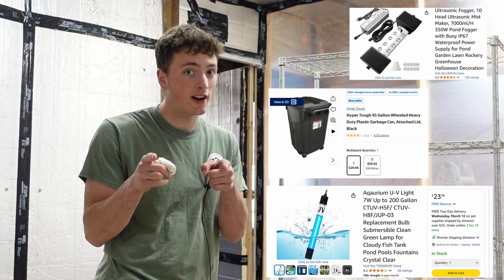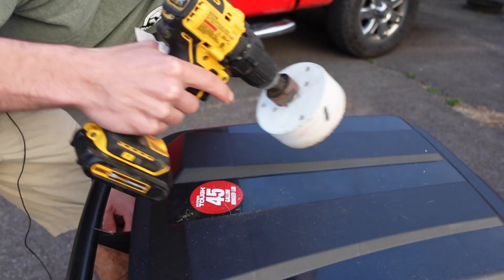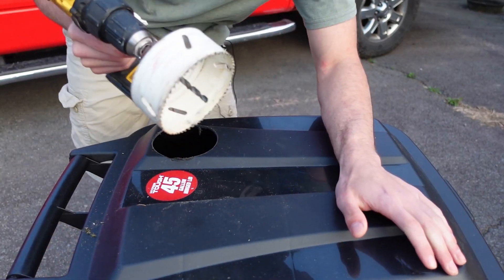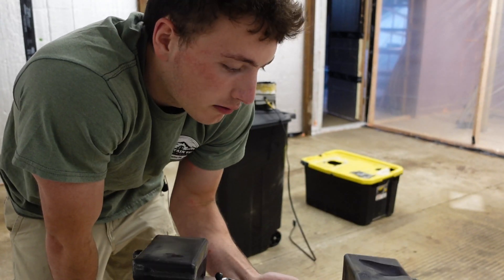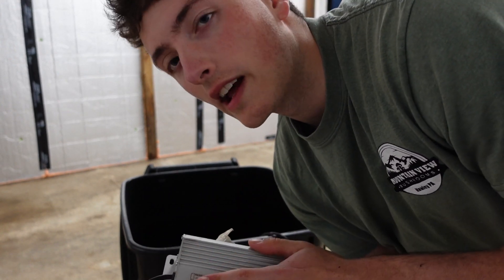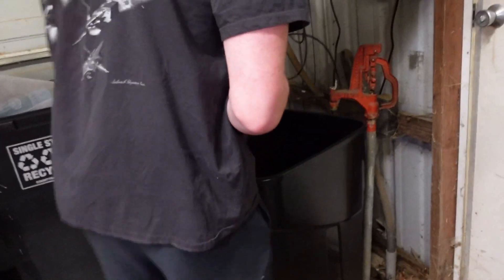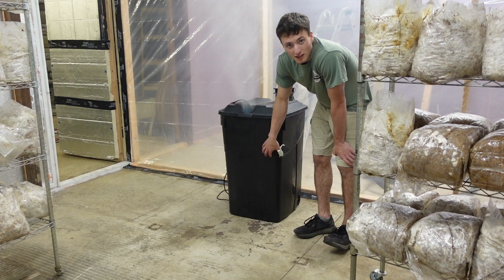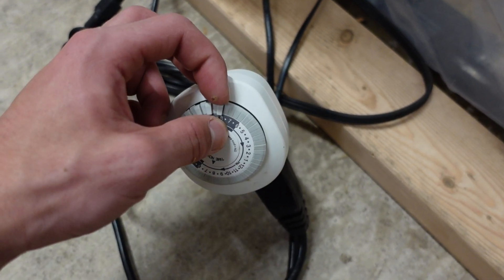Building A Homemade Mushroom Humidifier (Quick & Simple)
Hi!

Welcome to my tutorial on building your very own mushroom grow room humidifier! In this video, I’ll guide you through a simple step-by-step process to assemble your humidifier using easily sourced parts. Here’s what you’ll need:

Humidifier: Amazon - Ultrasonic Fogger, 10 Head Ultrasonic Mist
UV Light: Amazon – any brand works; I’ve tried several and they all perform well
Garbage Can: Walmart – opt for a more robust model with wheels if you plan to move it around
Fan: Amazon – ensure it’s water-rated for safe use in your grow room

Enjoy the video and happy growing!